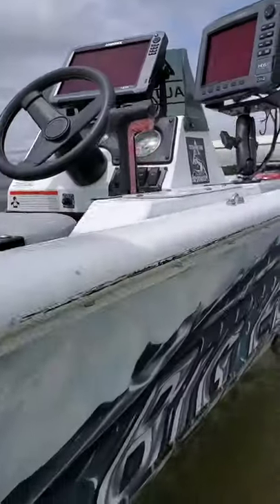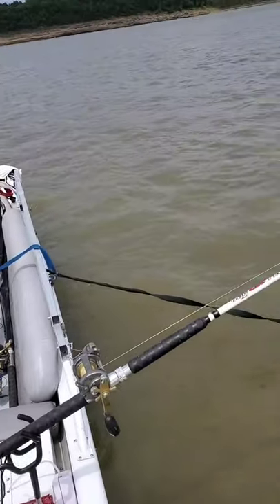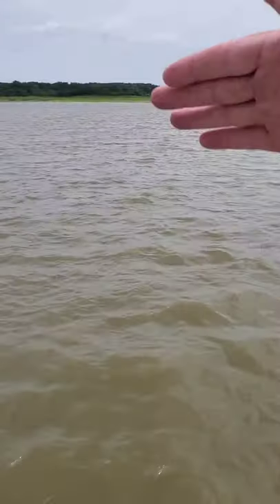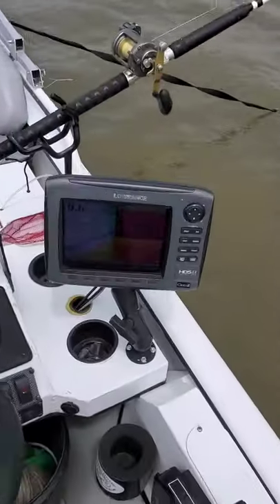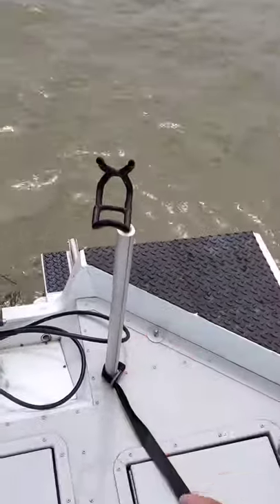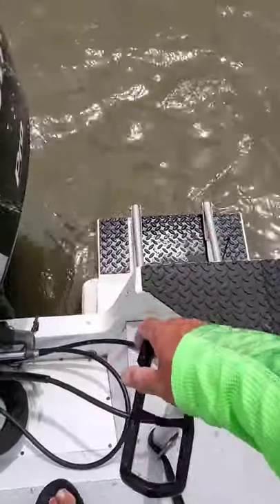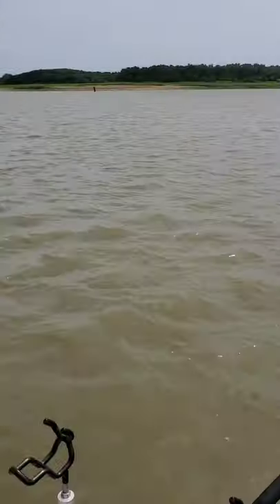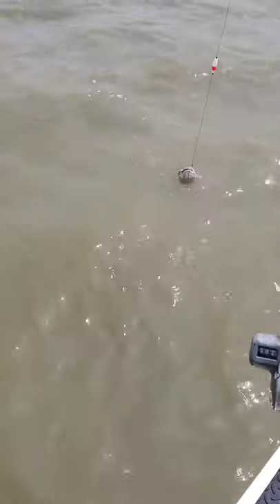Learn to drift or drag for catfish in under 1 minute!